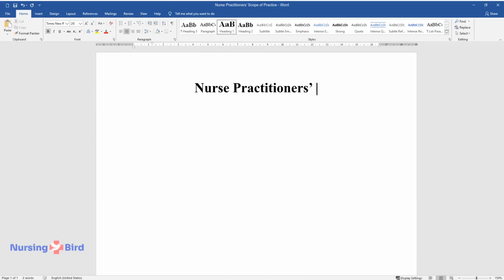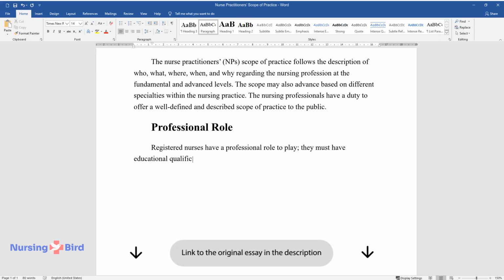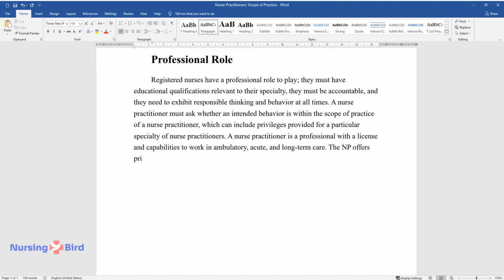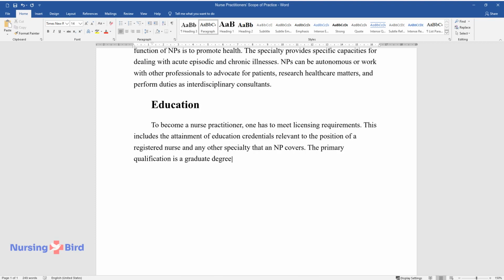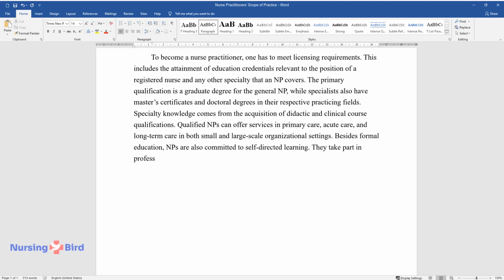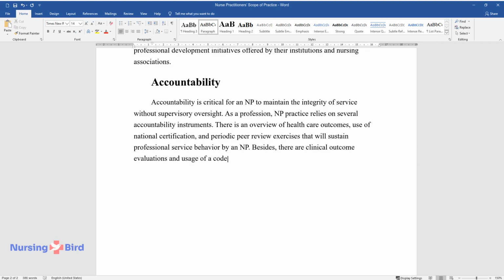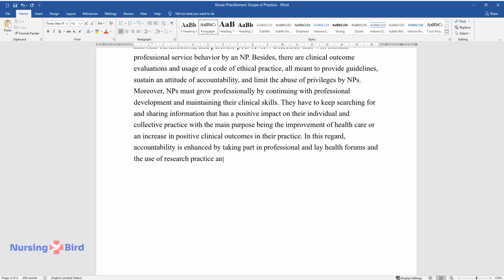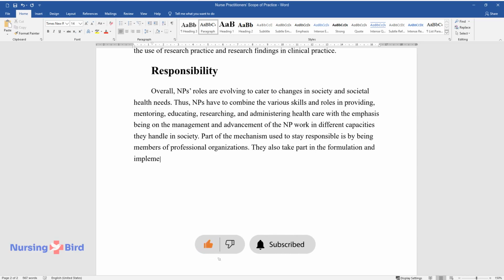Nurse Practitioners’ Scope of Practice - Essay Example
📝 Essay description: The nurse practitioners’ (NPs) scope of practice follows the description of who, what, where, when, and why regarding the nursing profession at the fundamental and advanced levels.

ℹ️ Subjects: Nursing
ℹ️ Words: 605
ℹ️ Pages: 3

📚 Reference list:
Buckley, T., Cashin, A., Stuart, M., Browne, G., & Dunn, S. V. (2013). Nurse practitioner prescribing practices: the most frequently prescribed medications. Journal of Clinical Nursing, 22(13/14), 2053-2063.
Gardner, G., Gardner, A., & Proctor, M. (2004). Nurse practitioner education: a research-based curriculum structure. Journal of Advanced Nursing, 47(2), 143-152.
Naylor, M. D., & Kurtzman, E. T. (2010). The role of nurse practitioners in reinventing primary care. Health Affairs, 29(5), 893-899.